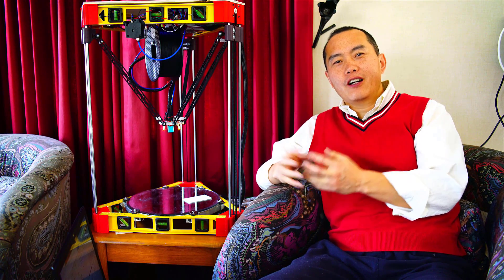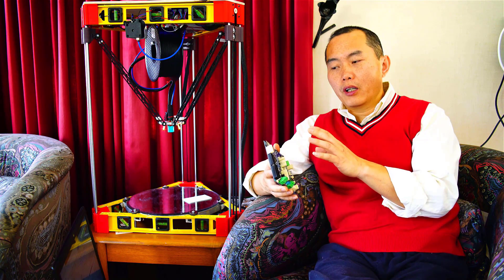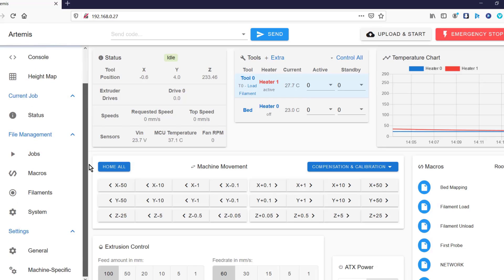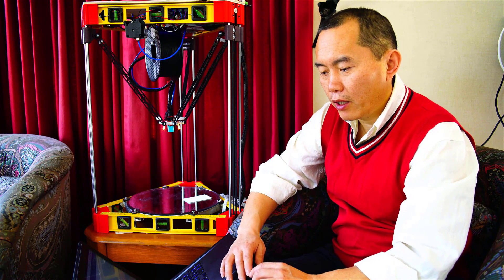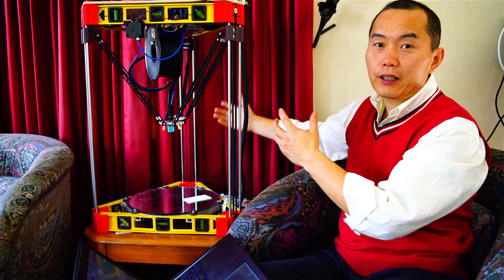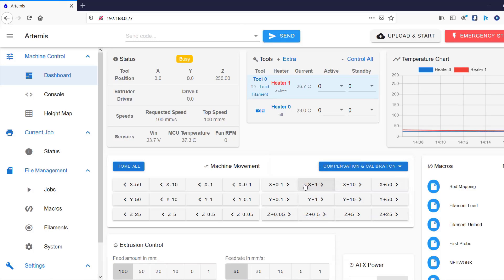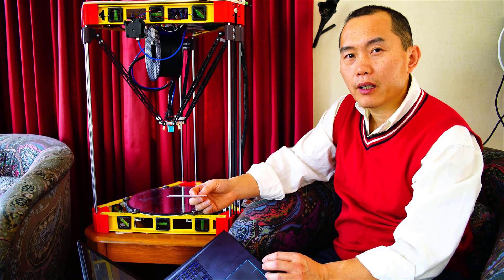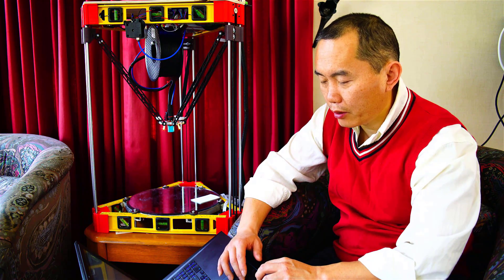DIY large Delta 3D Printer with Duet 2 Wifi Board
Build large Delta 3D Printer with Duet 2 Wifi Board
the Duet 2 wifi board configuration and how to calibrate delta 3d printer construction and manual bed leveling.